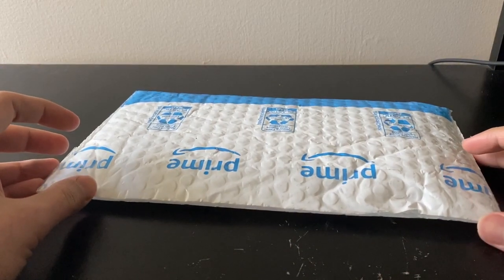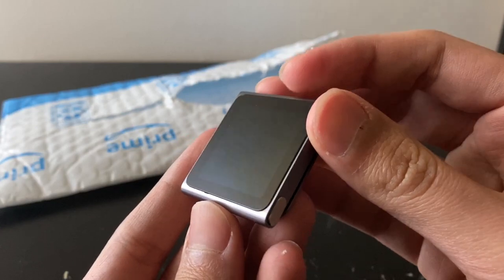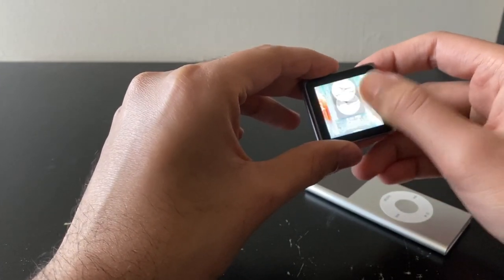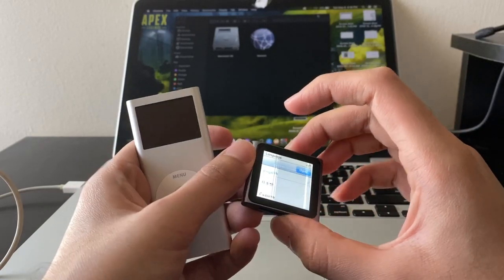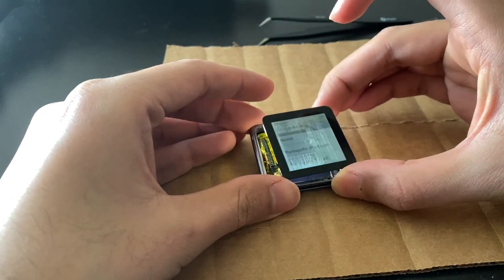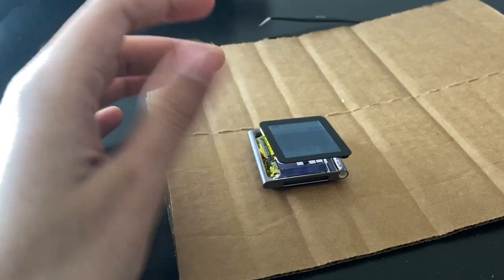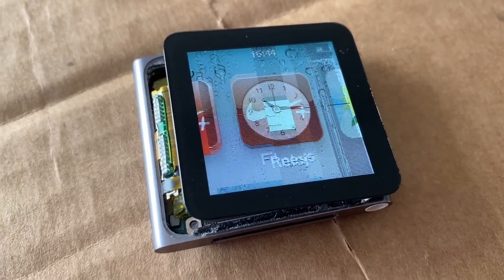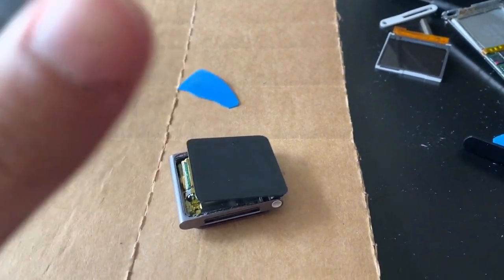I Bought 2 Broken iPods Off Ebay | Lets Try And Fix Em!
In this video I attempt to repair 2 iPod Nano's that I got off eBay for cheap. They both were listed as broken and as a repairer/collector of these things, I jumped on the listing and won the auction. We have a 6th Gen Nano in space gray and a silver 2nd Gen Nano. Lets Try And Fix Em!

The music in this video is from Youtube's free creator music section